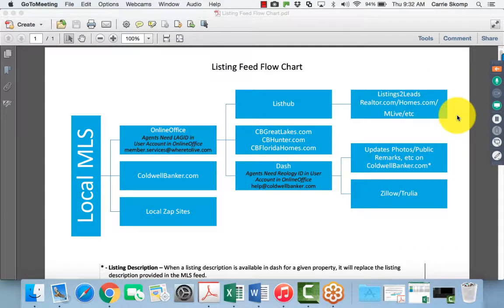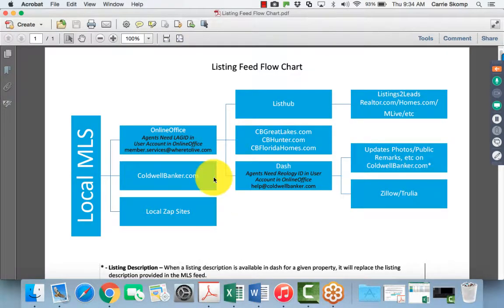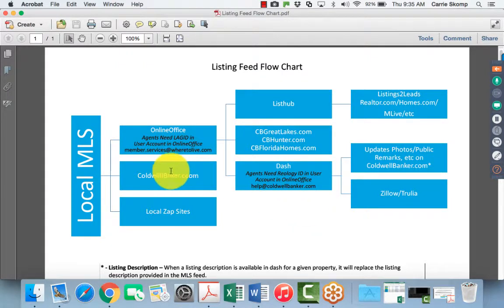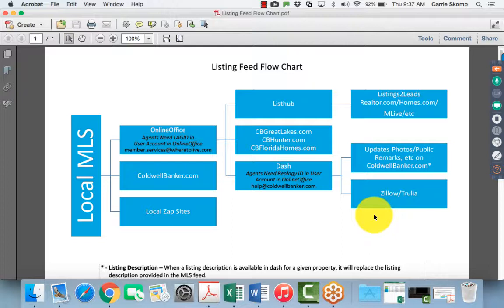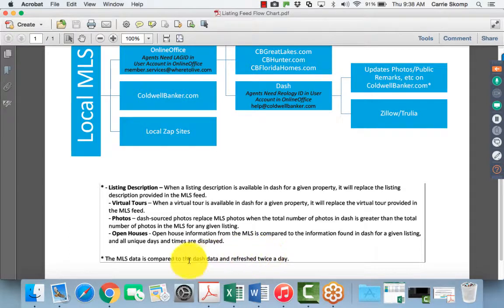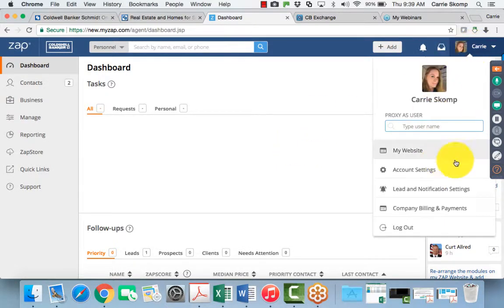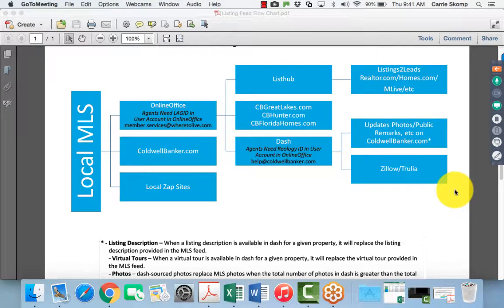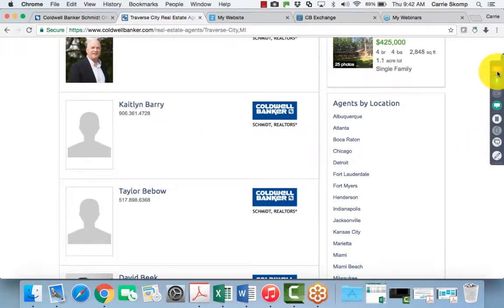Listing Feed Flow Chart